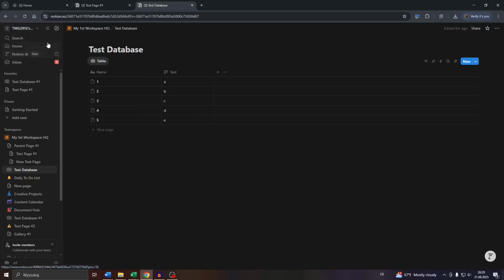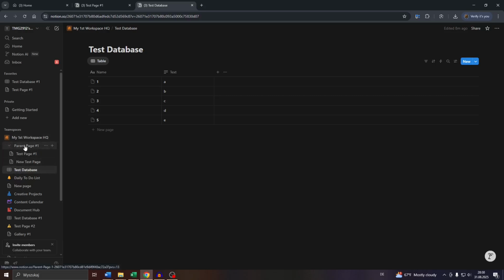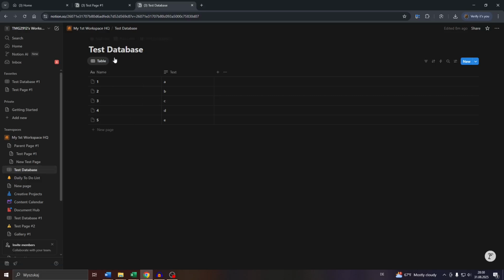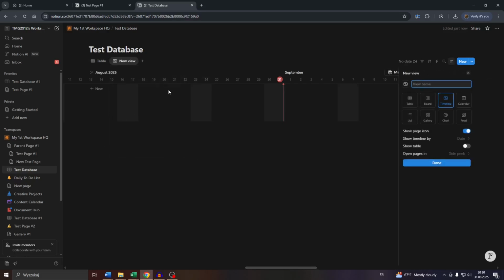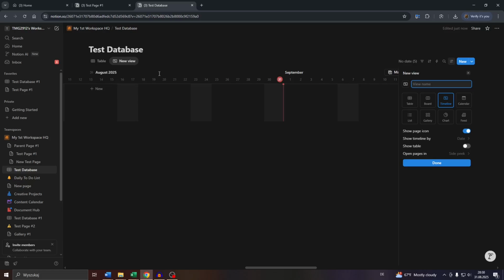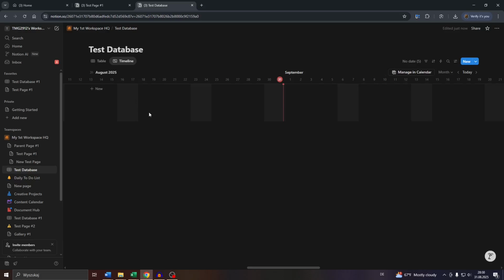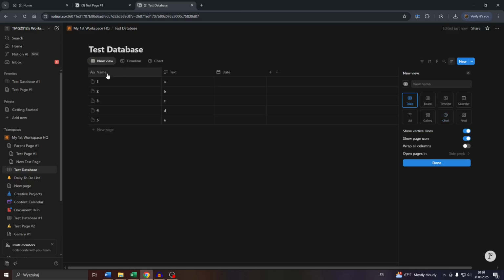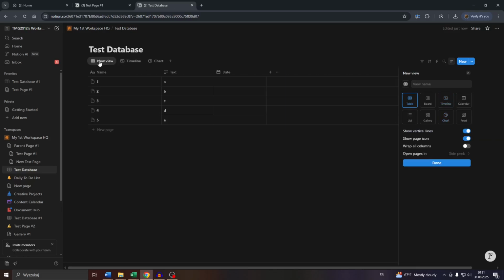How to Change View of Database on Notion — Step by Step Notion Tutorial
See how to change the view of a database on Notion to fit your workflow.

If you're interested in learning more about how to use Notion, you may learn how to export in JSON on Notion, too, in this tutorial